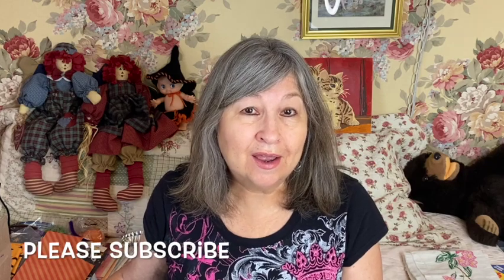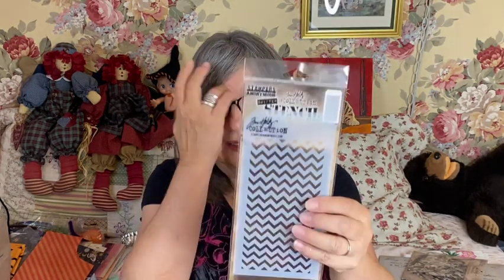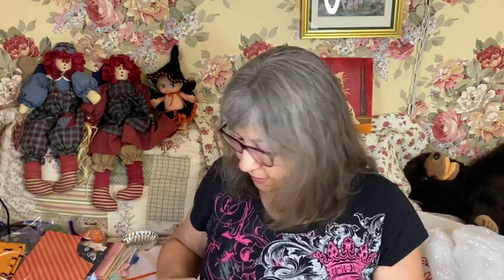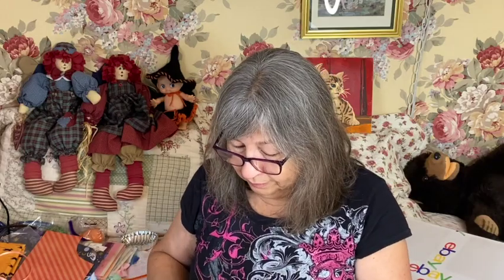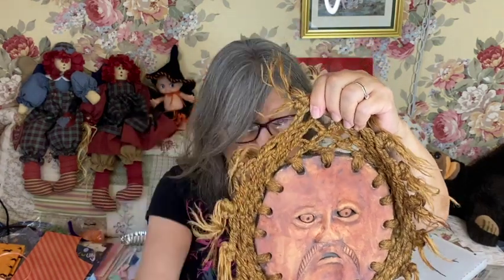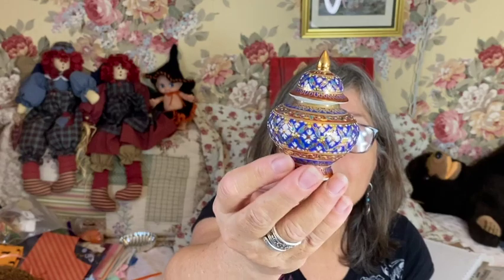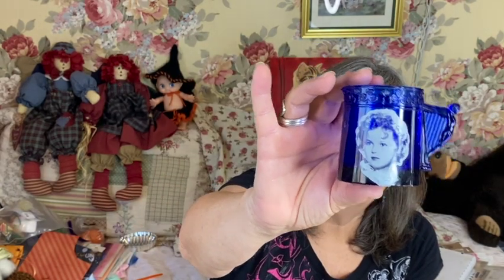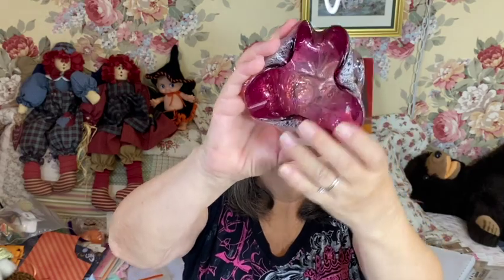Friend Mail, Unboxing & Haul